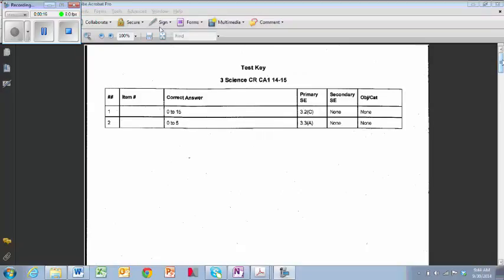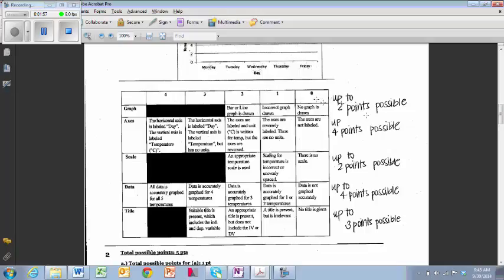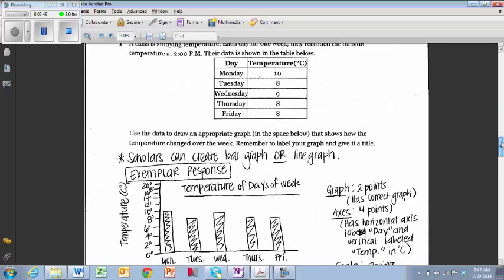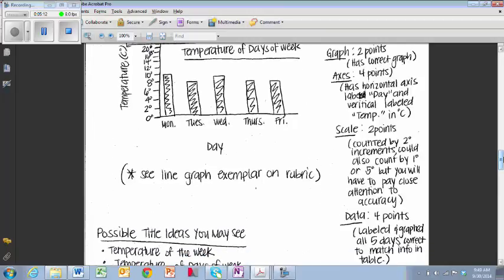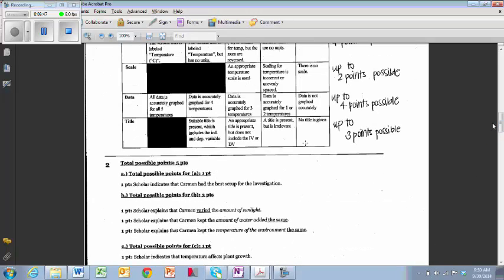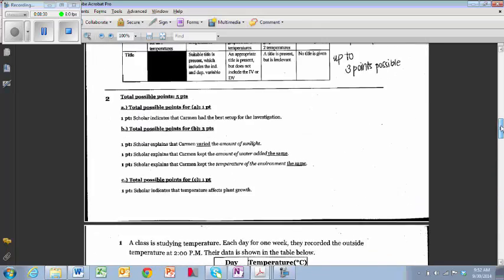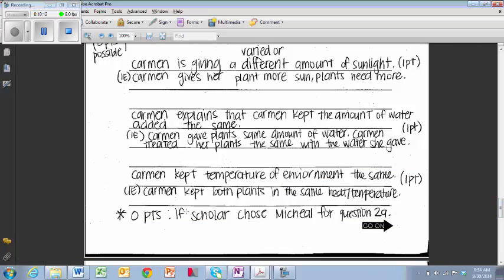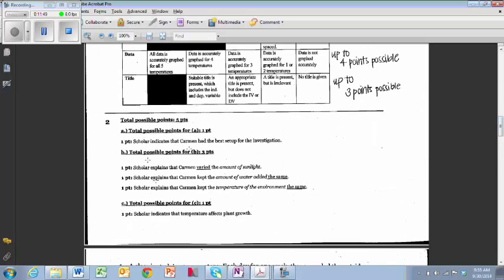3 Science CR CA 1 15 16